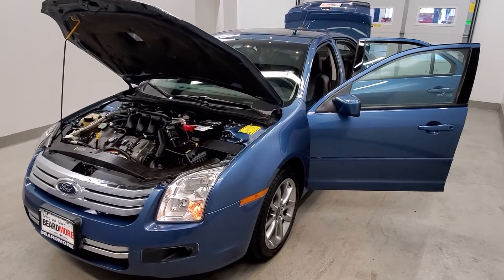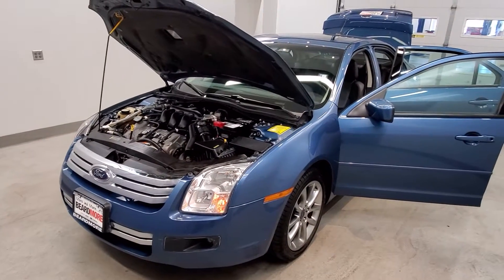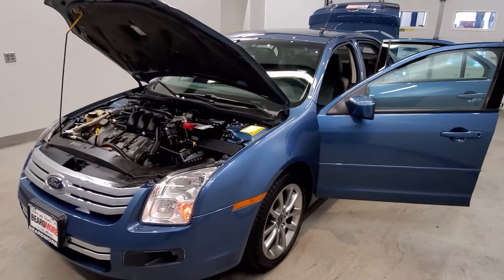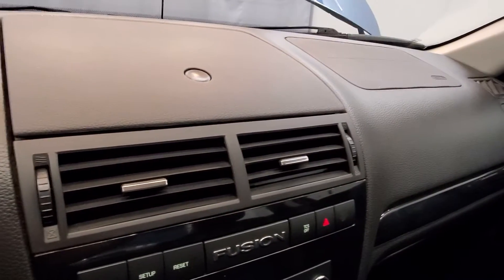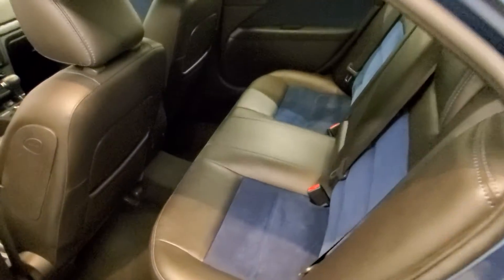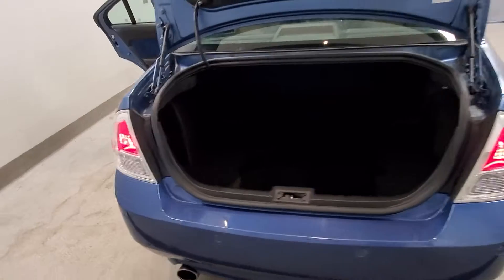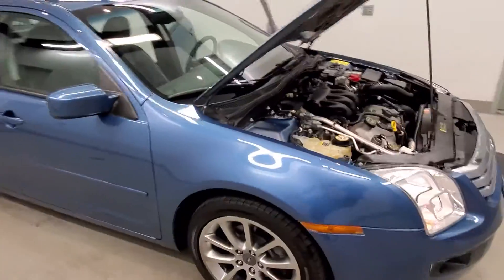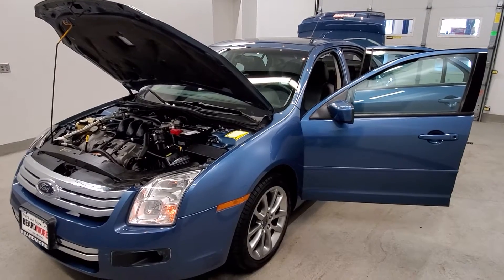2009 Ford Fusion 52844A